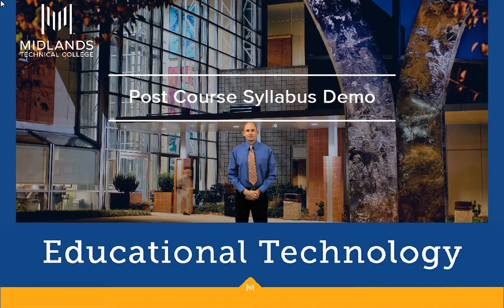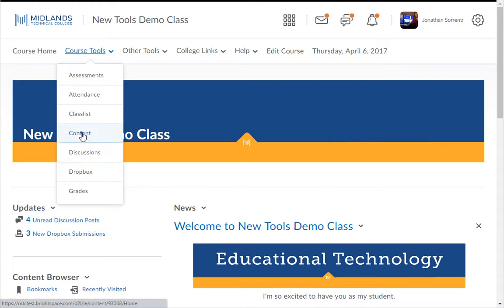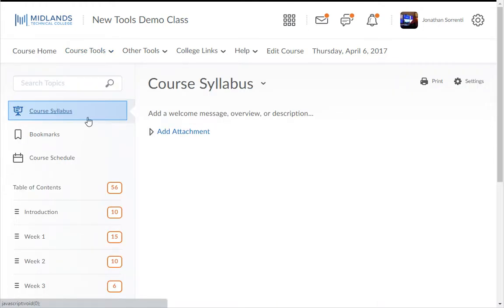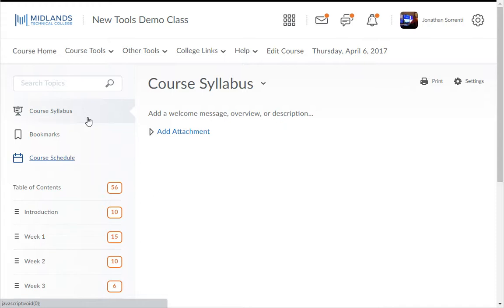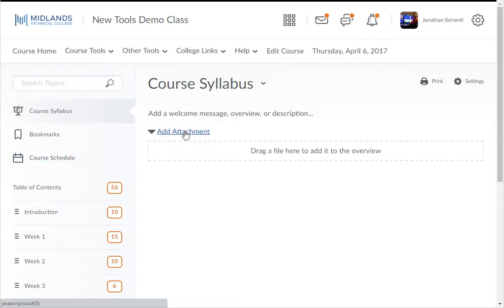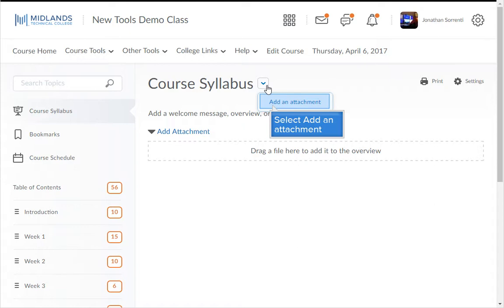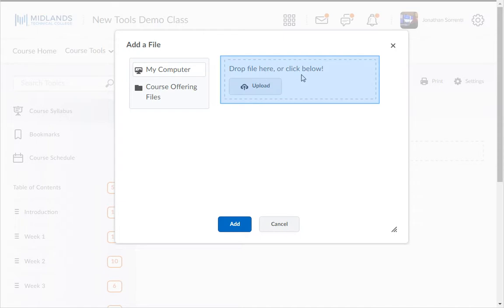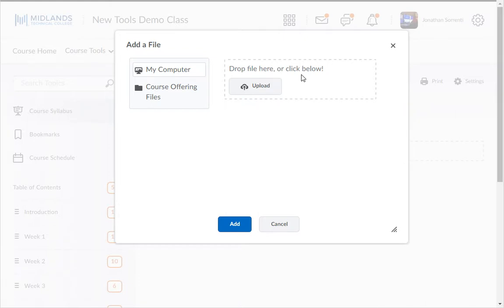D2L Brightspace v10.7 Daylight Post Course Syllabus Demo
Welcome to the How to Post Your Course Syllabus Demo.
In this demo, you will learn how to post your Syllabus in your D2L Brightspace course.
At the end of this demo, you will be able to upload your course syllabus that you created outside of D2L Brightspace to the course syllabus section of the content tool.

On the course navigation bar, click on the Course Tools dropdown menu. Then choose the content link.
In the upper left side of the page there is a Course Syllabus section.
Every course in D2L Brightspace will have a Course Syllabus section.  Course syllabus is where the course/department syllabi should be placed.   Placing the syllabus in this consistent location will help students quickly locate needed information.

Select the Course Syllabus section.

Click on the Add Attachment link or on the drop-down menu next to Course Syllabus and choose Add an Attachment.

Assuming that you have your syllabus in a file on your computer, just search your computer for the correct file and drag and drop it into the ‘Drag a file here’ box.  As you bring the file over the box, the dashes around the box will become colored.  Drop it there.  If you prefer, you can also upload the file using Upload button. Then click Add.

You will be able to see this file immediately.  It is automatically saved.  Notice the print button on the top right, which makes it easy to print.

Students are also able to download a copy of this file to their computer by clicking the download icon at the bottom right side of the viewer.
You have now successfully posted your course syllabus.